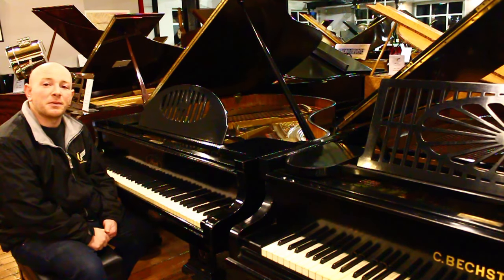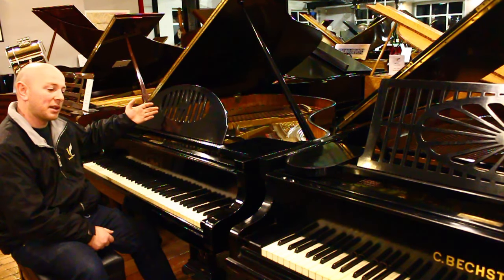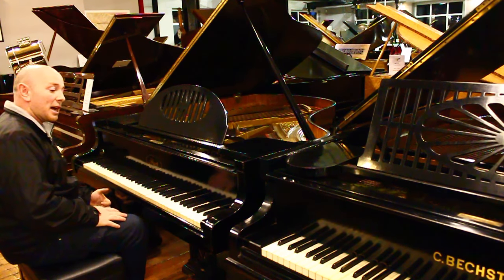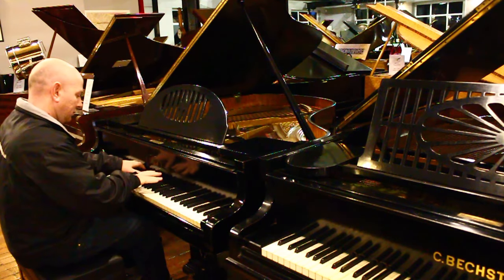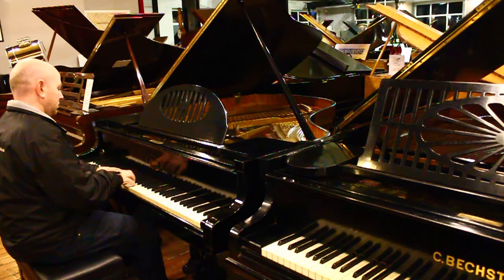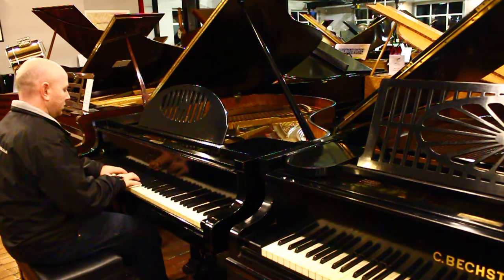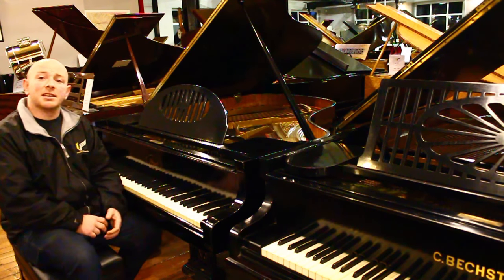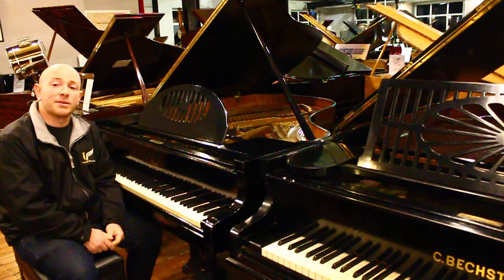Ibach Baby Grand Piano By Sherwood Phoenix Pianos